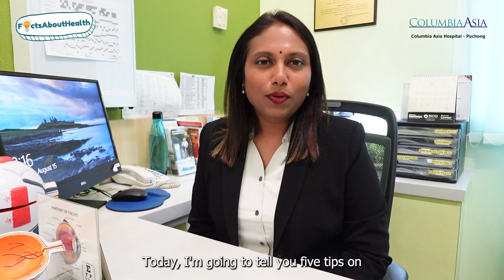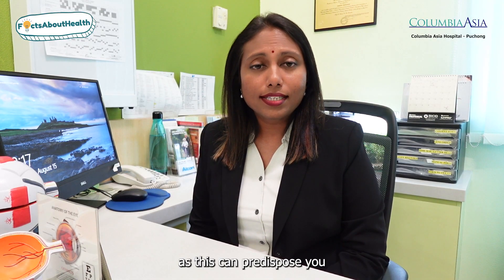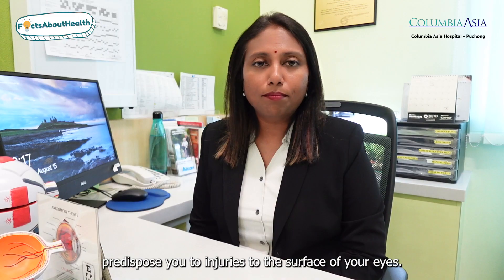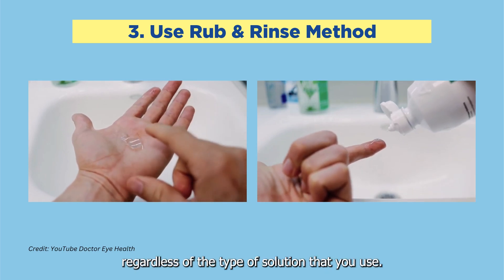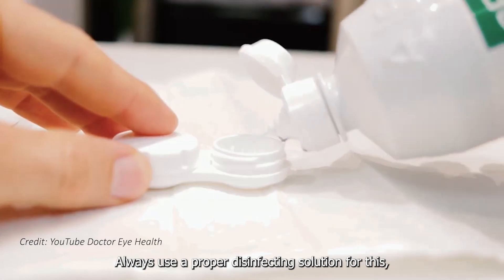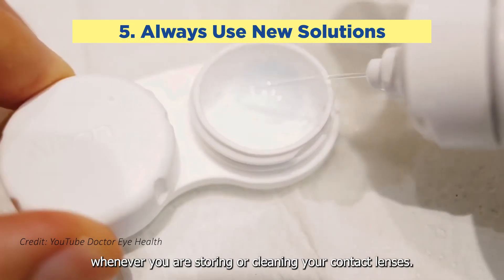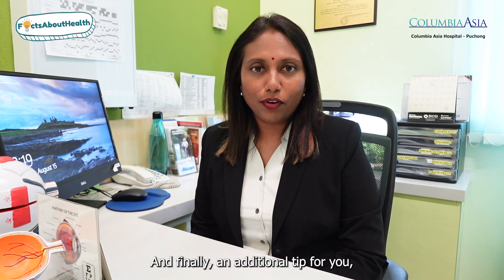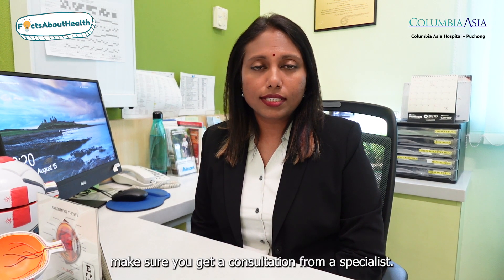Five Care Tips of Contact Lens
Caring for your contact lenses is essential to maintain good eye health and ensure comfortable and clear vision. Proper care helps to prevent eye infections and other complications. ​
Here are some important care tips for contact lenses by our Consultant Ophthalmologist from Columbia Asia Hospital - Puchong, Dr. Sudhashini Chandrasekaran.​
Keep in mind that everyone's eyes and contact lens needs may vary. It's crucial to follow your ophthalmologist’s advice for the specific type of contact lenses you're using. ​
By practicing proper hygiene and care, you can enjoy the benefits of clear vision and lower the risks of eye problems. ​
Should you have any queries about your eye condition, do not hesitate to consult with your healthcare provider.​